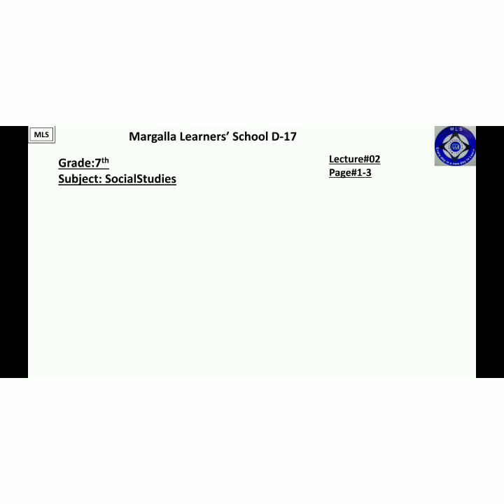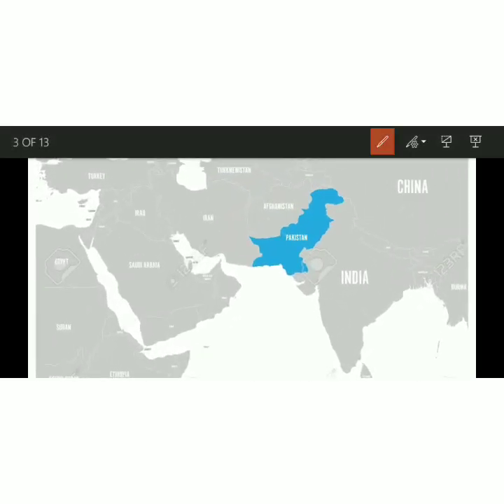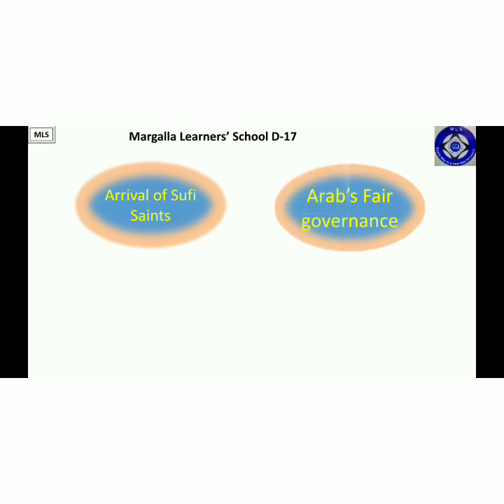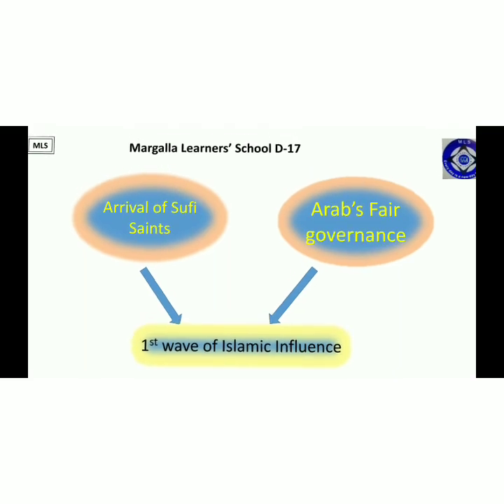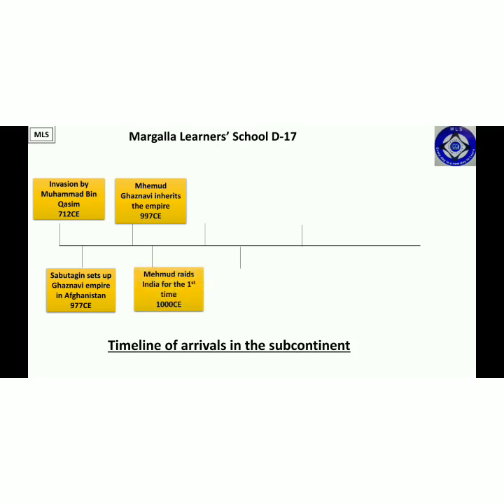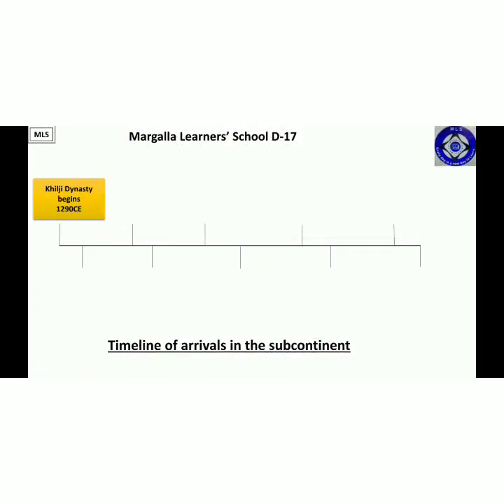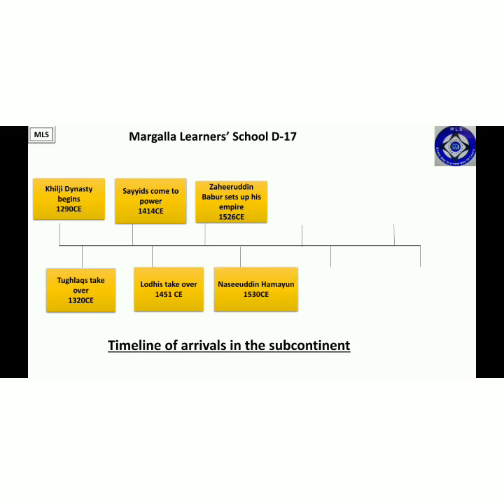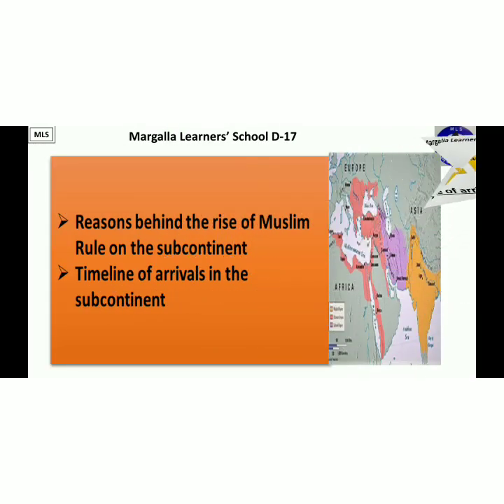Grade 7 s.st lecture2unit1